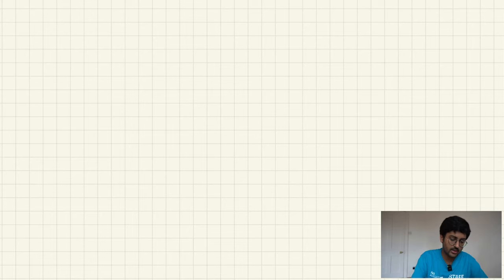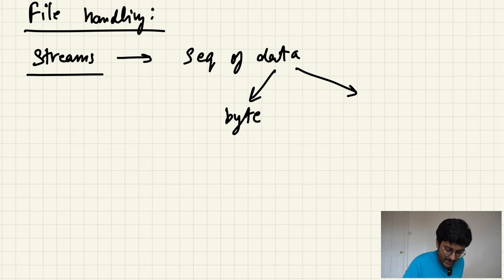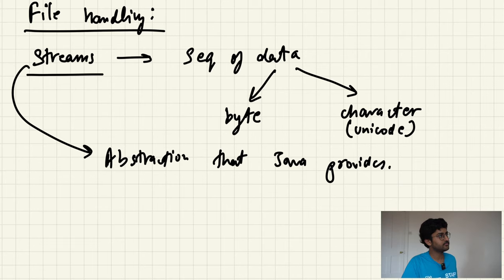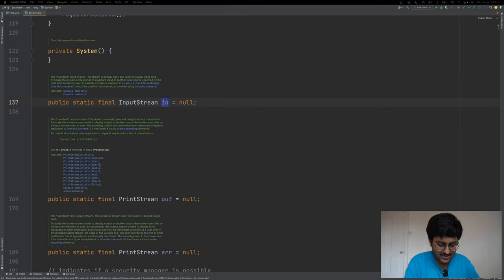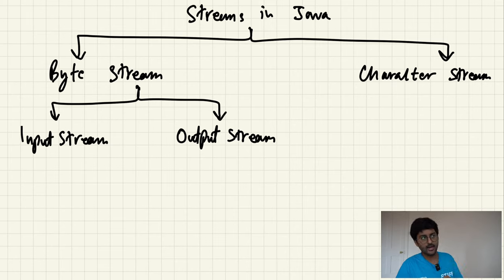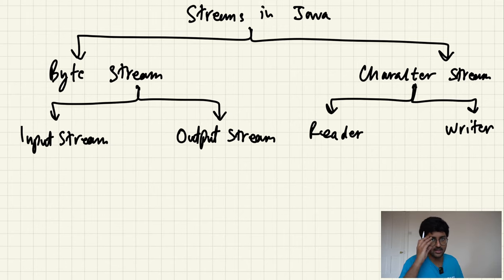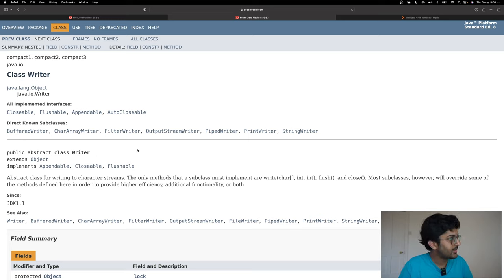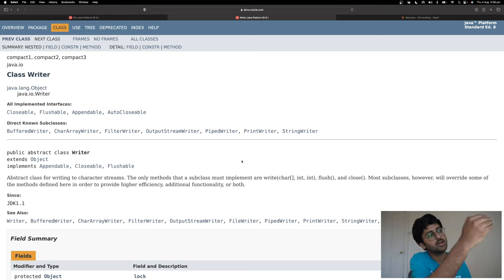File Handling in Java Complete Course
In this tutorial, we will learn how to handle files in Java using various streams. We will dive into multiple stream classes for efficient input and output operations in this hands-on tutorial.